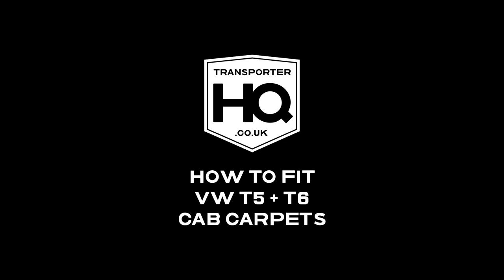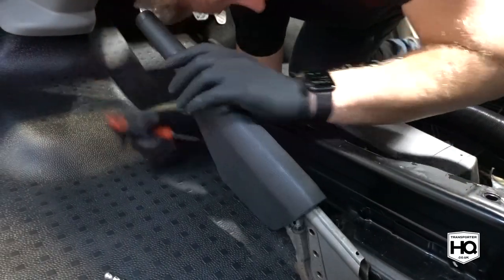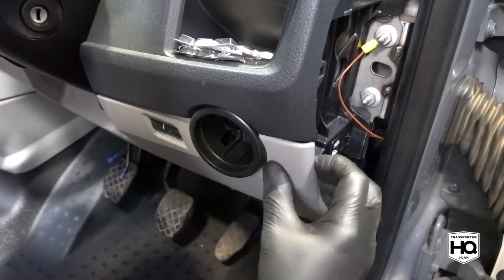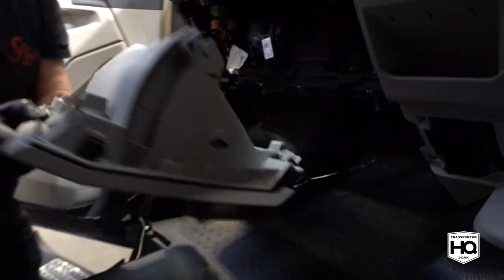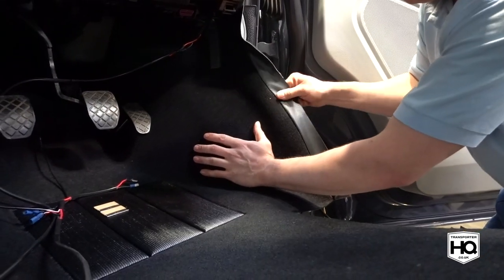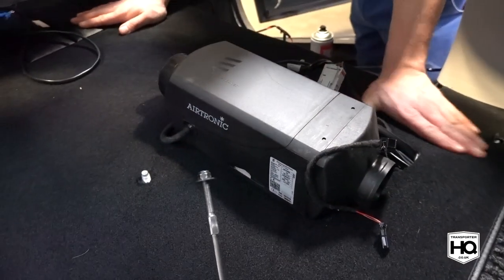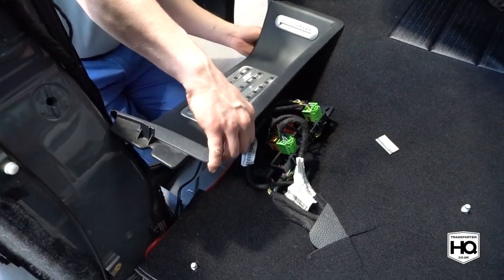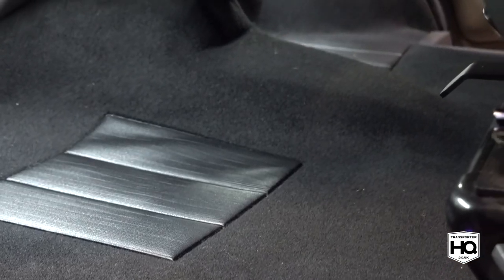How To Fit T5 + T6 Cab Carpets | Transporter HQ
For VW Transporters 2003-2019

Available in Black, Grey, Red, Blue and Biscuit